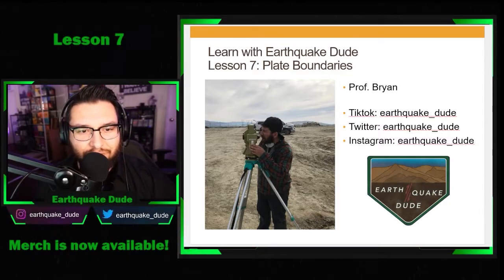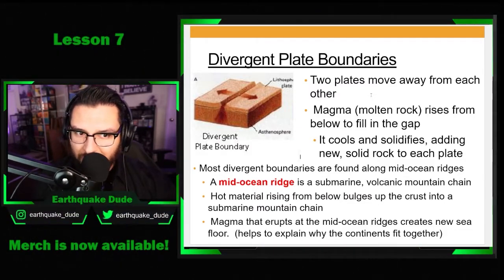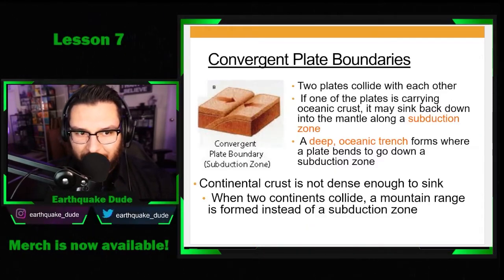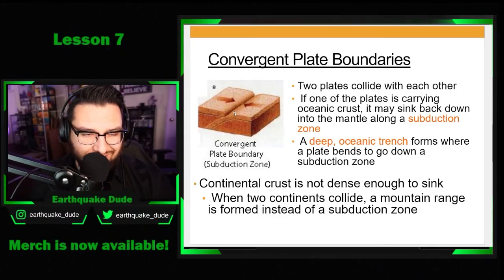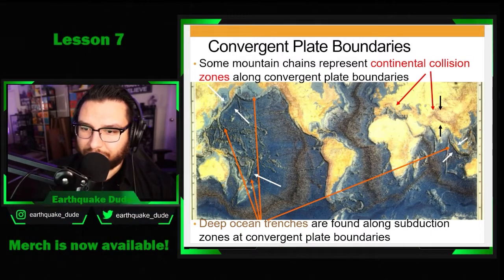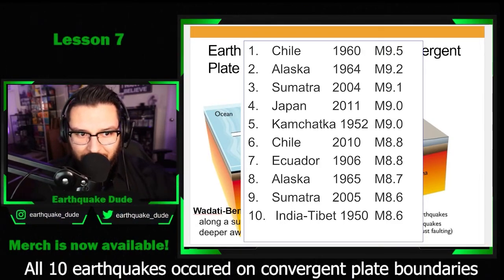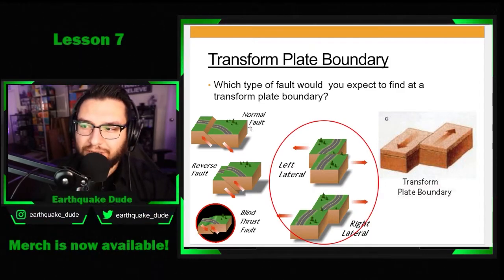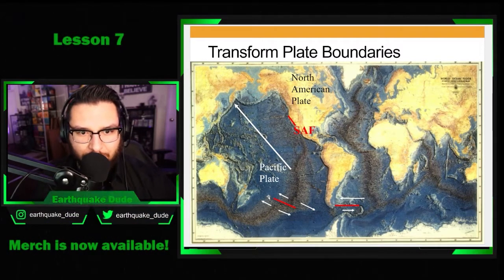Learn with EarthquakeDude | Lesson 7 | Plate Boundaries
In today's lesson we go over the different types of plate boundaries.